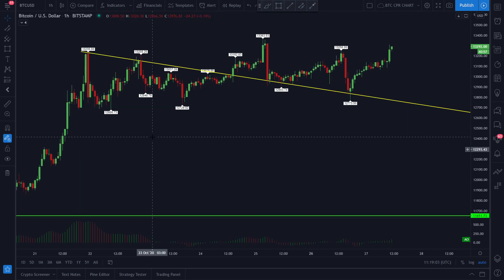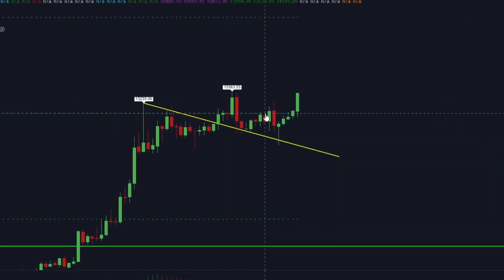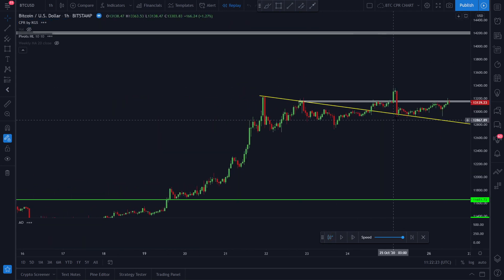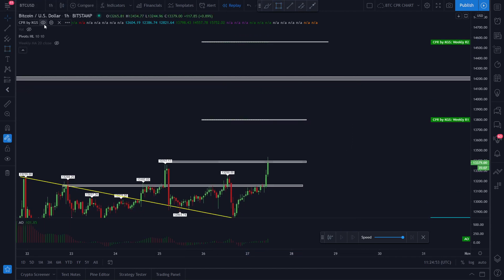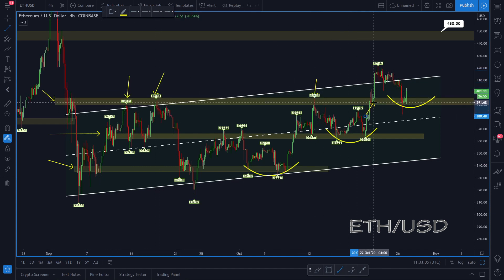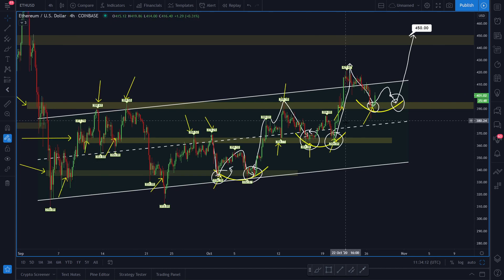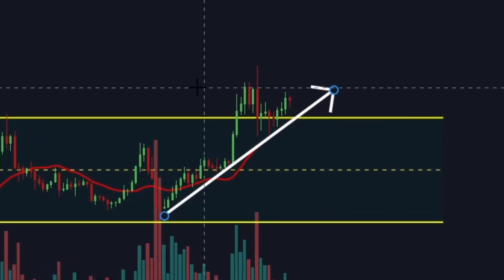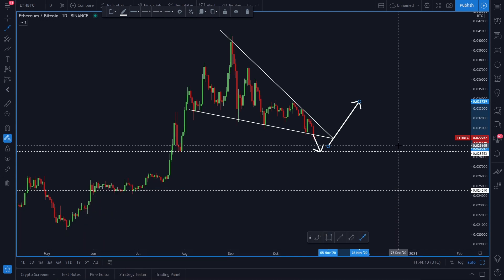BITCOIN IS BREAKING OUT!!!!! BTC & ETH PRICE LEVEL EXPOSED!!!!!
FIND OUT THE NEXT POSSIBLE BITCOIN PRICE TARGET LEVELS!.

*** JOIN FREE CPT VIP TRADING CHANNEL:***

2)🔶 Deposit 0.03 BTC minimum

3) 🔶DM me your UID on Telegram ( In "Account & Security" you'll find the UID)

⏰ Time Stamps ⏰
0:00 BITCOIN BREAKOUT TARGET LEVELS
5:13 ETHEREUM PRICE ANALYSIS.
6:50 ETHEREUM WEEKLY ANALYSIS.
8:48 ETHEREUM/ BITCOIN ANALYSIS.